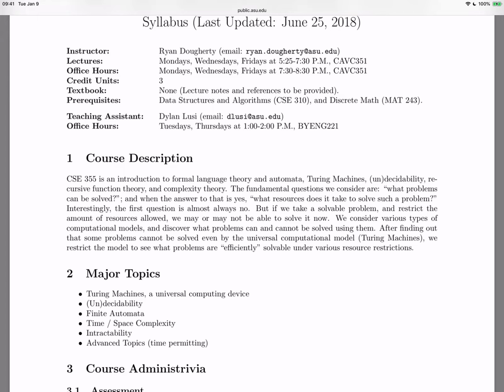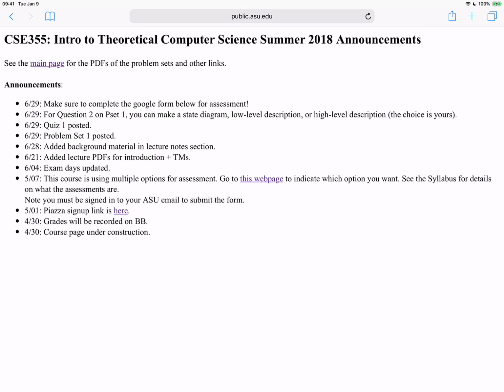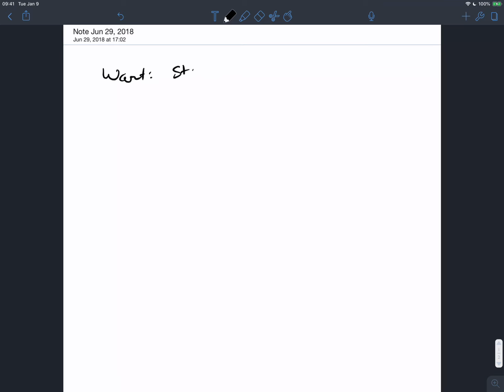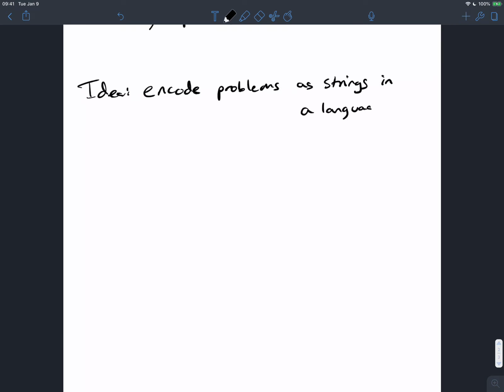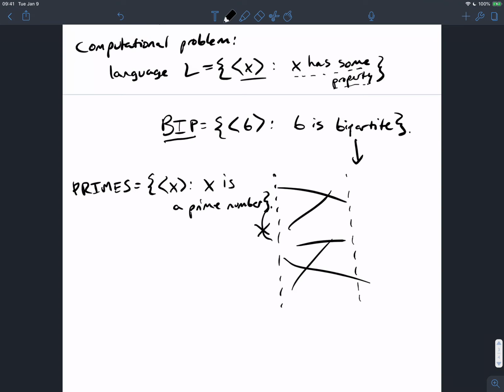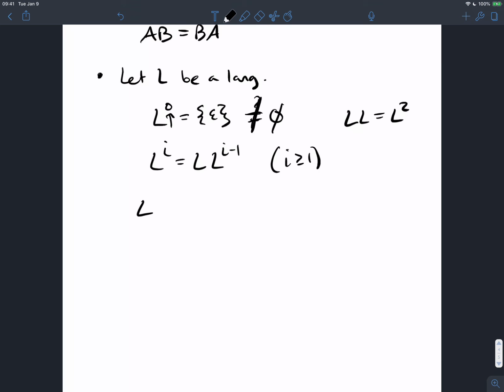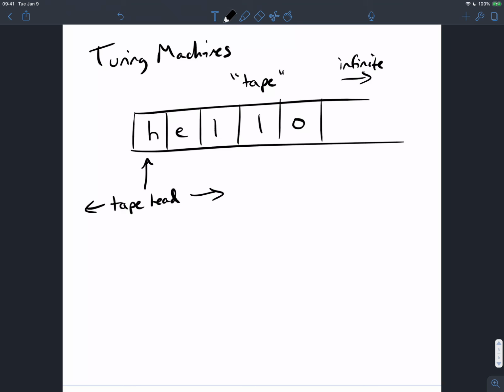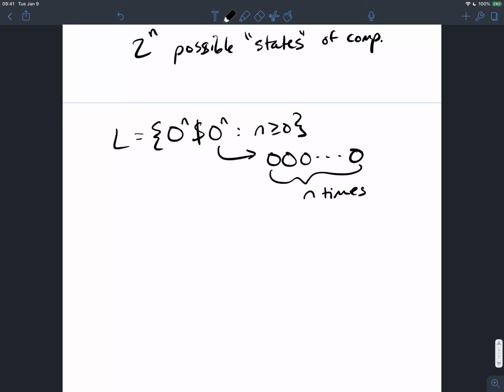Introduction + Turing Machines: CSE355 Intro Theory of Computation 6/29 Pt. 1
In which we introduce the class as well as talk about the idea behind the TM model.